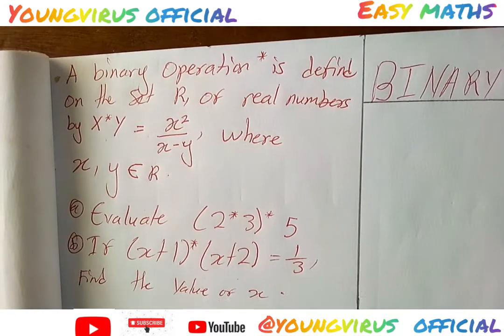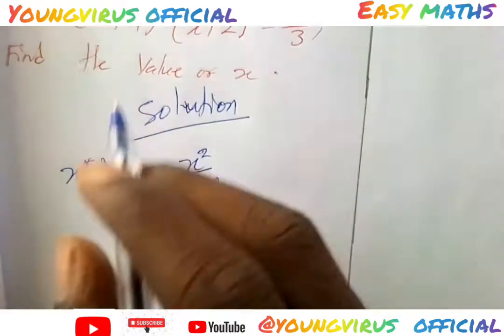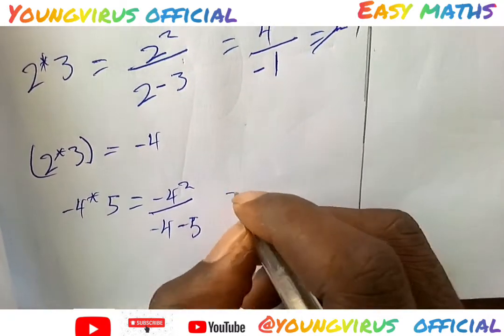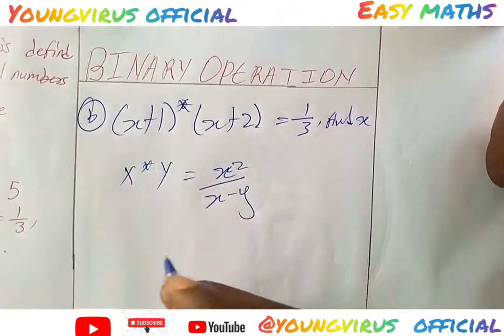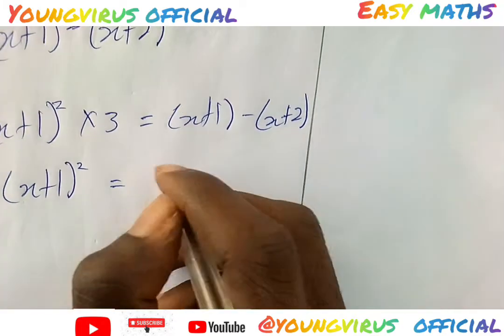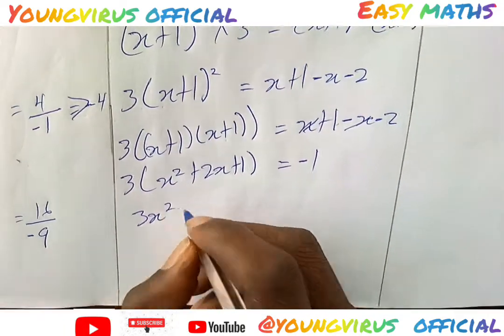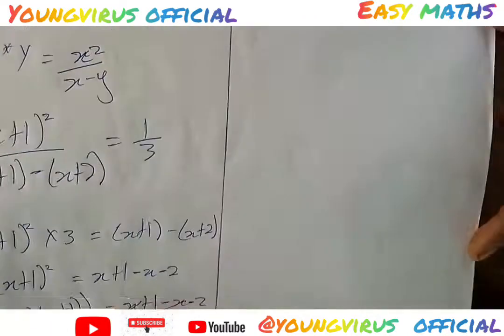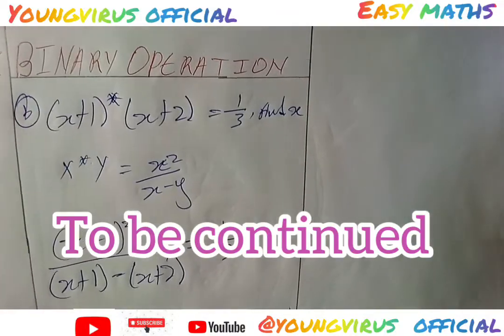Simple method in solving in Binary Operation (short cut). Don’t seat idle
FURTHER (E-MATHS) MATHEMATICS 2022 WASSCE TRIAL

A binary operation * is defined on the set R, of real numbers by

X * Y = x²/x-y where x, y ∈ R.

(a) Evaluate (2 * 3) * 5.

(b) If (x + 1) * (x + 2) = 1/3 find the value of x.

Don’t seat down idle and put your hands between you thighs please.

Mainly for SHS students